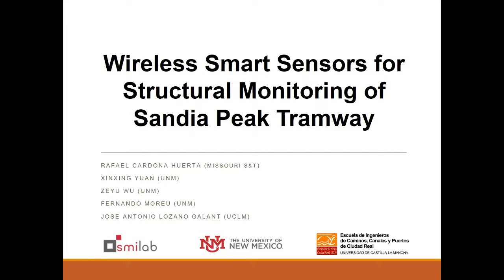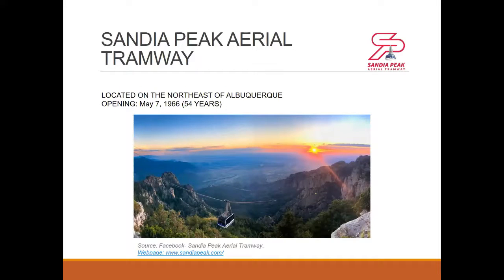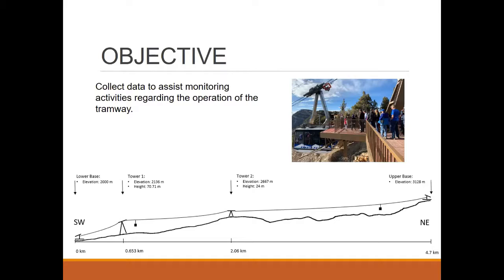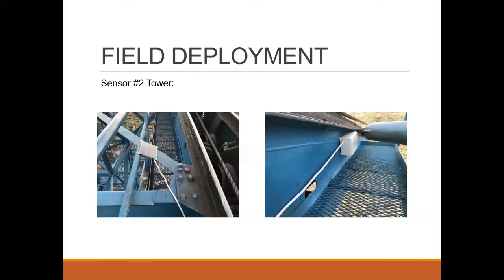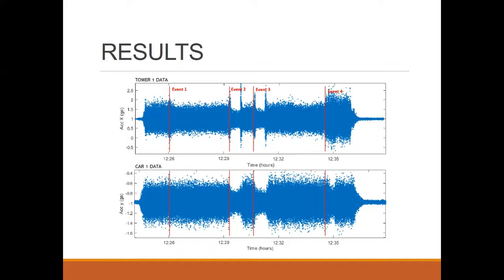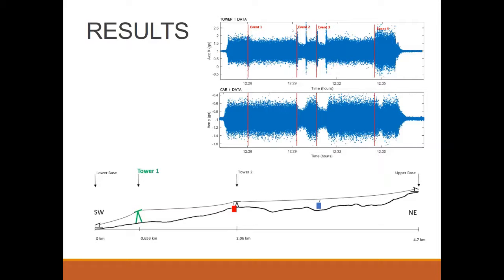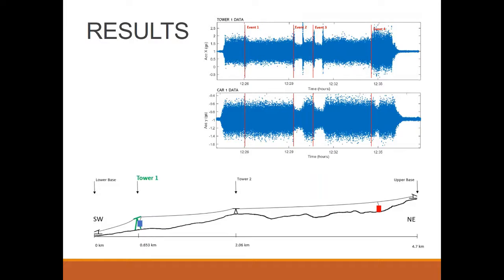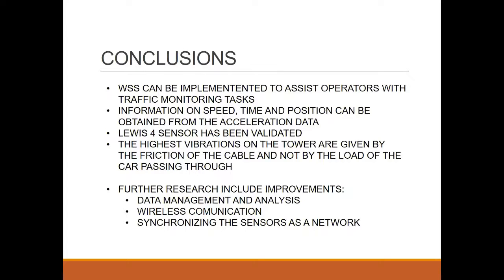Conference: Wireless Smart Sensors for Structural Monitoring of Sandia Peak Tramway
Overview and preliminary results of Tran-SET’s “Wireless Smart Sensors for Structural Monitoring of Sandia Peak Tramway” project. Presented by Mr. Rafael Cardona Huerta of Missouri University of Science and Technology. Please visit Tran-SET’s website to view the corresponding research report and other project information